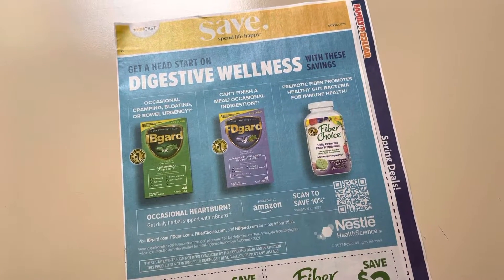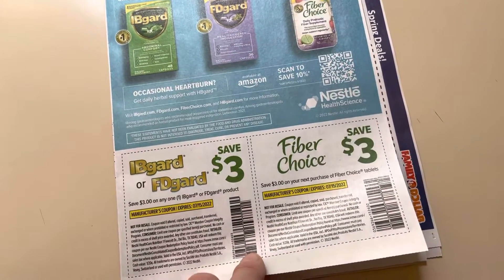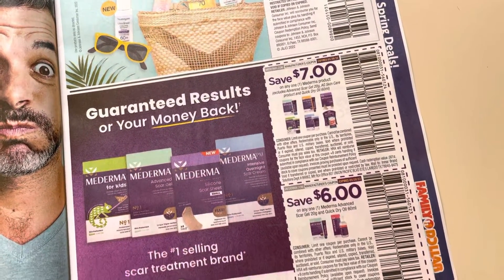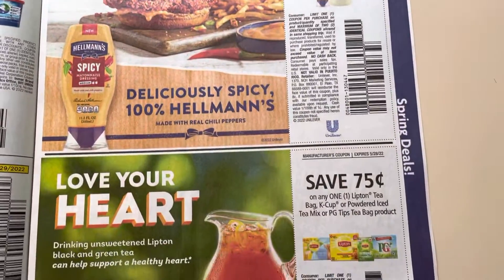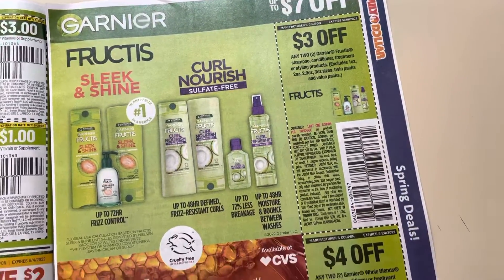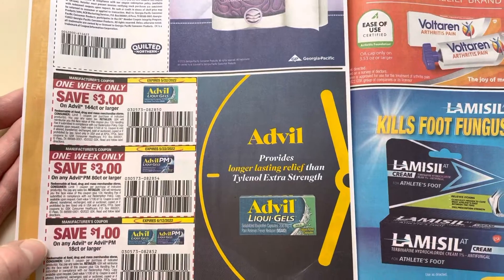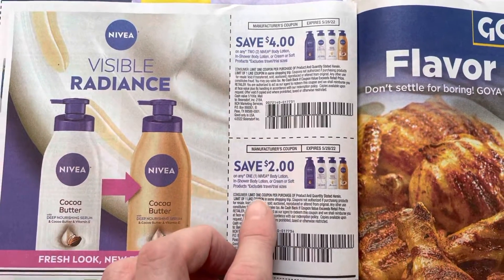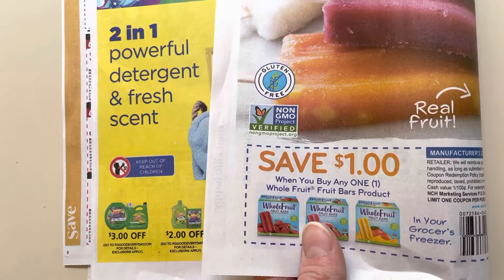Save Coupon Insert Preview May 14, 2022